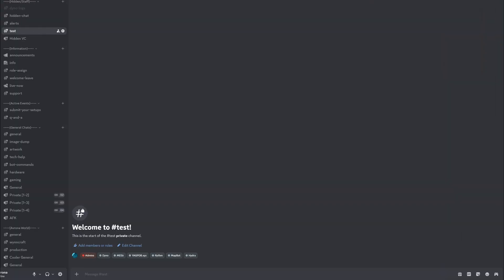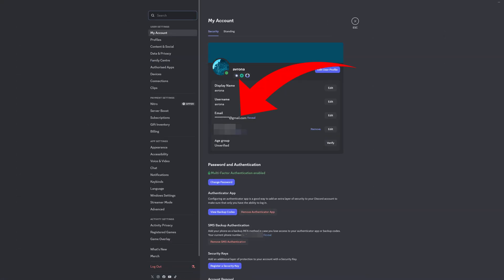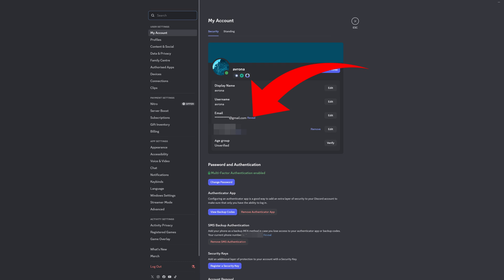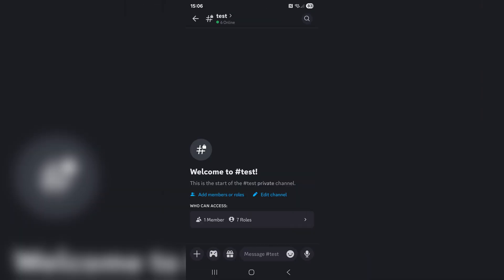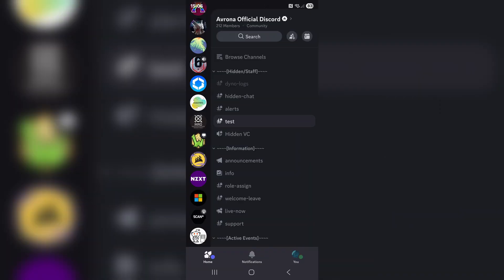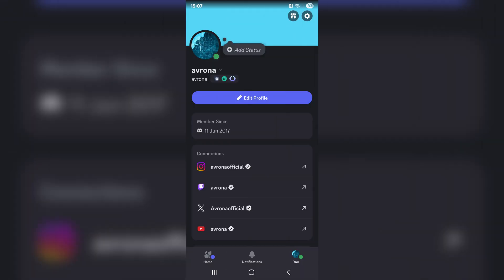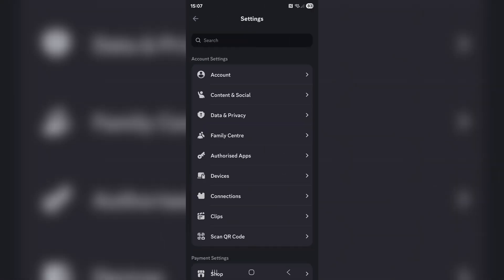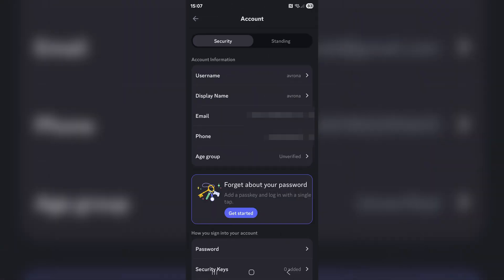How to Find Which Email Is Linked to Your Discord Account (Desktop & Mobile)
Don’t worry — this video will guide you step by step on how to check which email is connected to your Discord account, both on desktop and mobile. You’ll also learn what to do if you’re logged out and can’t access your account.

⏰ Chapters:
0:00 – Intro
0:17 – How to check your Discord email (desktop)
0:47 – How to check your Discord email (mobile)
1:24 – What to do if you can’t log in to Discord

💻 On Desktop:
1️⃣ Open Discord → Click the "⚙️"

➡️ You can also edit or change your email from this page.

📱 On Mobile:
1️⃣ Swipe right → Tap your profile icon.
2️⃣ Tap the "⚙️"→ Go to "Account."
4️⃣ Tap it to update your email if needed.

📩 If You’re Logged Out:
➡️ Search your email inboxes for any messages from Discord (e.g., account creation, Nitro purchases, or login alerts).
➡️ The inbox that has Discord messages is the one linked to your account.